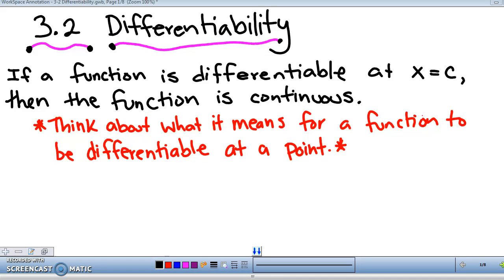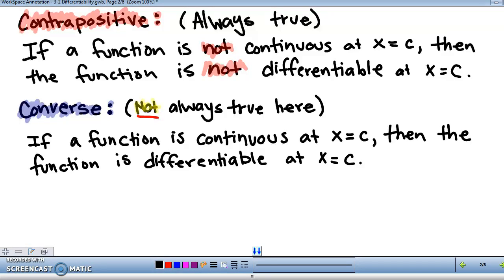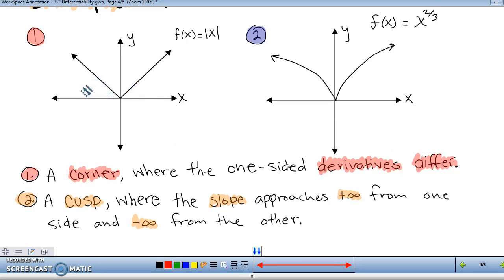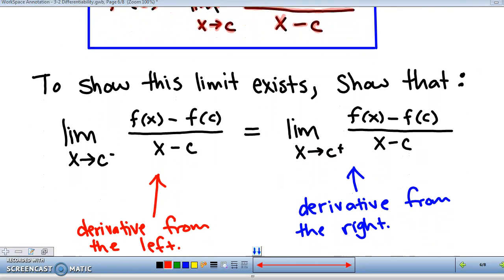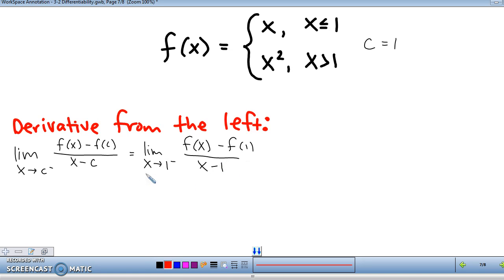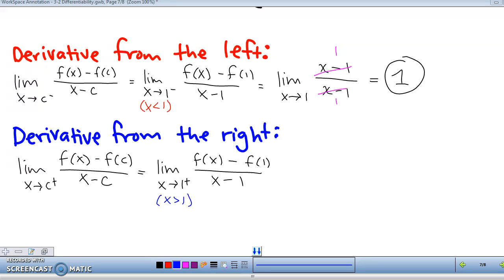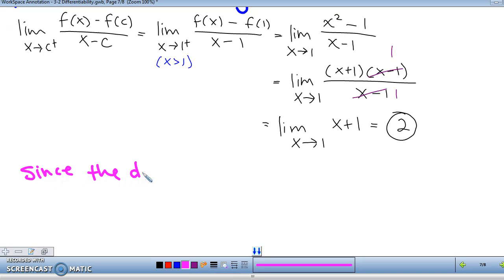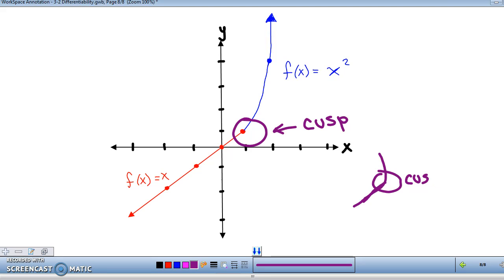3 2 Differentiability